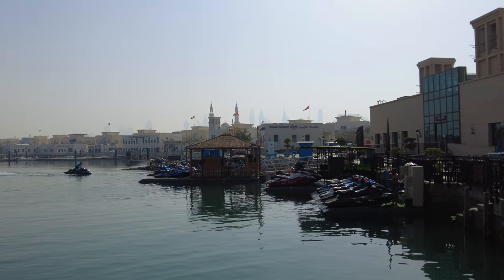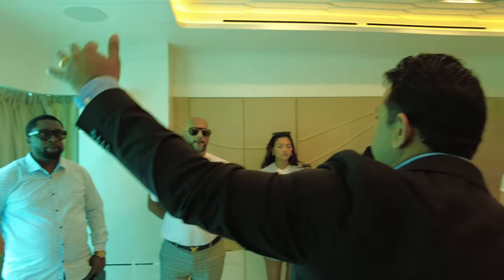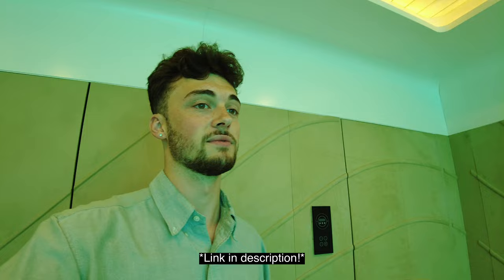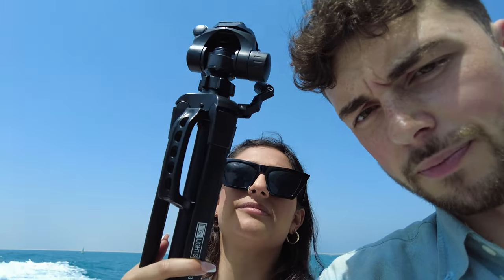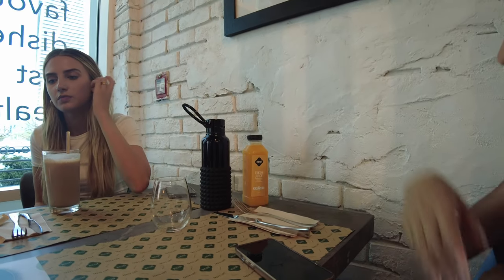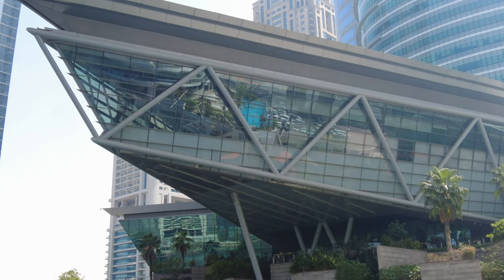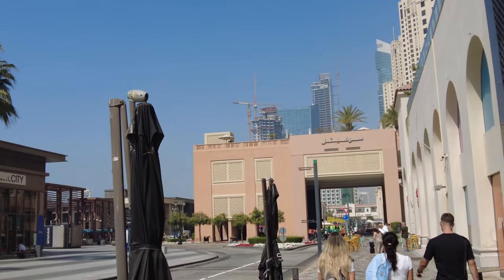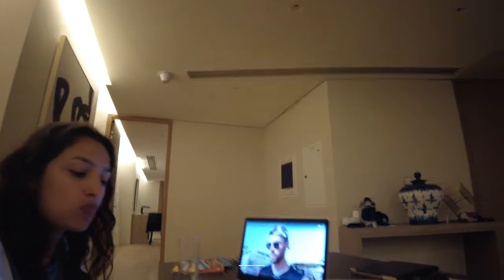We Visited The WORLD ISLANDS | Dubai vlog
In this Vlog, we'll be showing you some more behind the scenes as we film a FULL WALKTHROUGH TOUR  on the exclusive World Islands. This House has underwater rooms that look out to the ocean.
check out @TheLuxuryHomeShow  for the full tour.